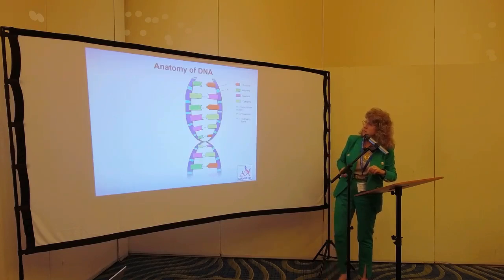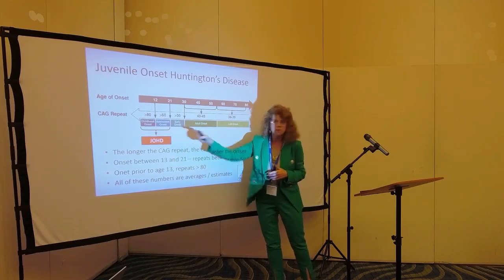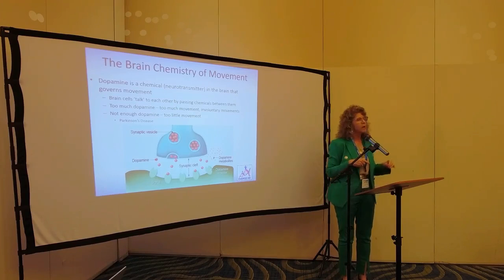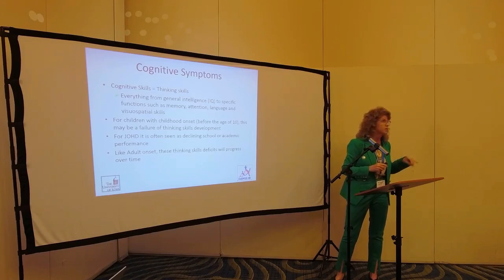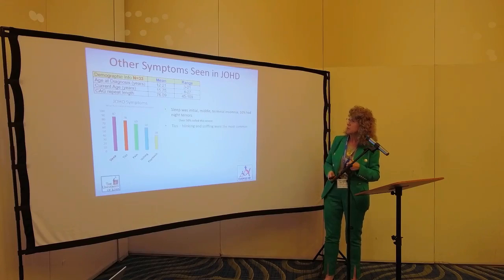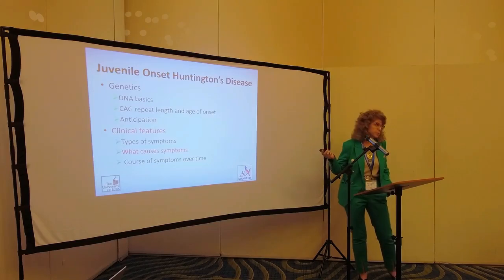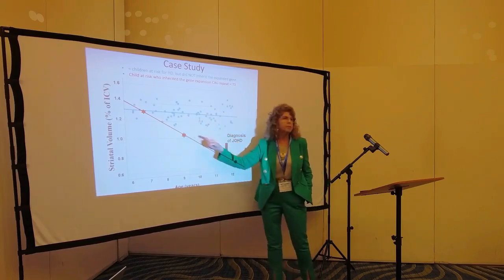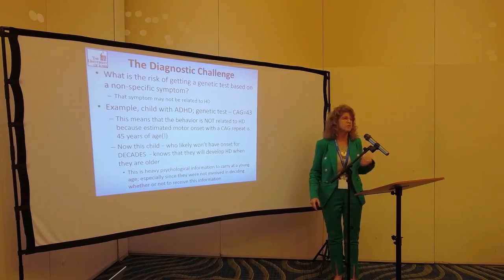JoHD Basics and Unique Features of JoHD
Dr. Peg Nopoulos from the University of Iowa brings it back to the basics of JoHD. She also talks about symptoms in JoHD that aren't seen in adult-onset HD.